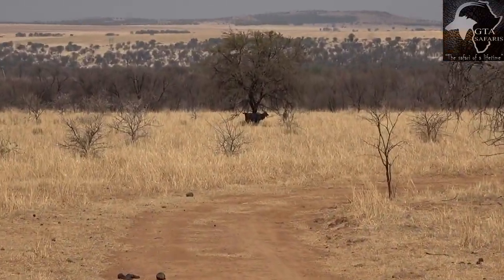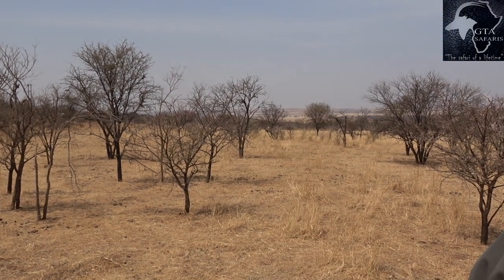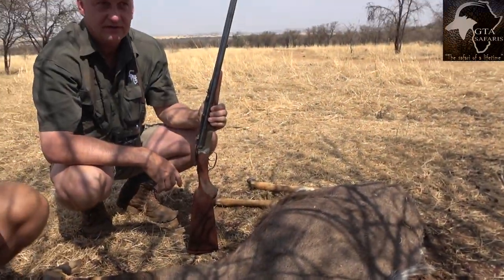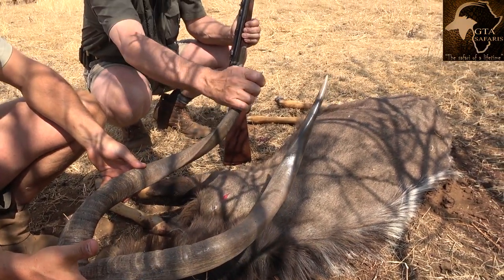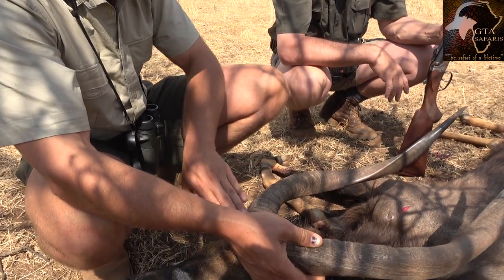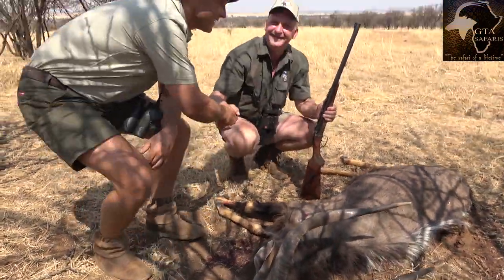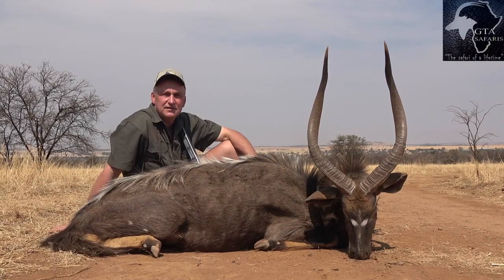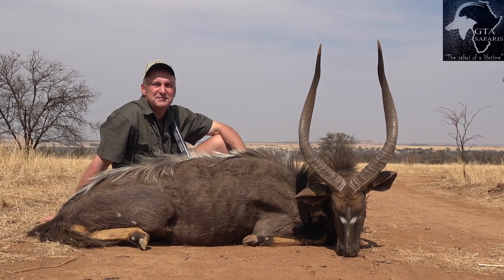Nyala with a double rifle. Gateway to Africa Safaris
Nyala Hunt with a double .470 NE in South Africa. Gateway to Africa Safaris.